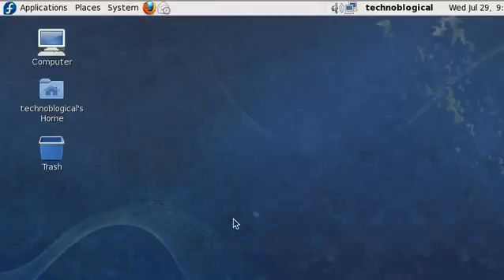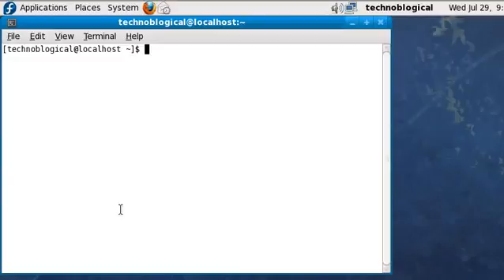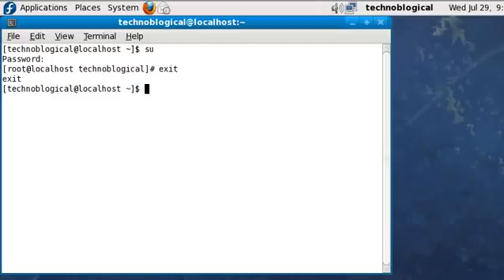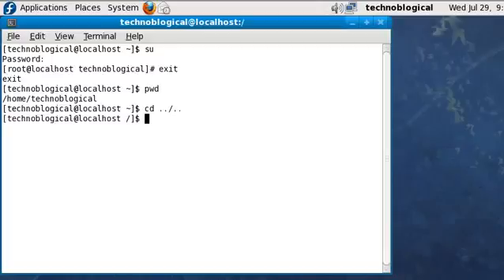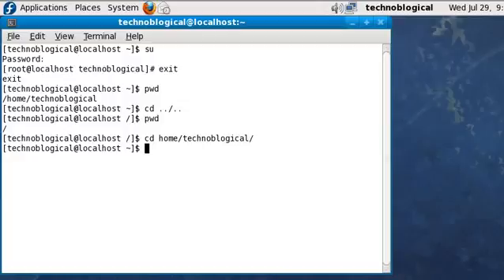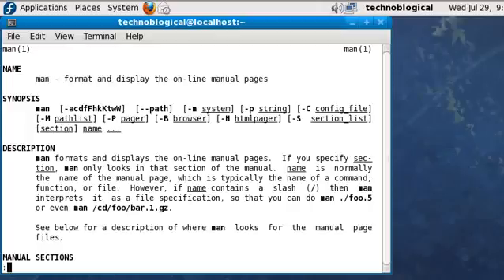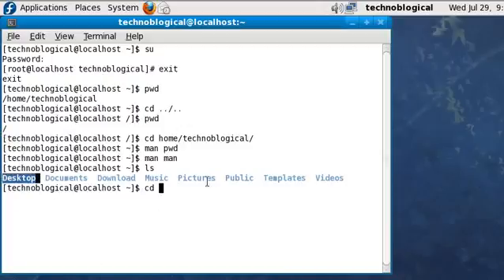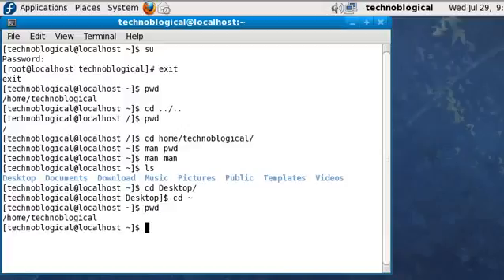simple linux commands part 1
this video will teach you how to understand basic commands of linux
if any problems occurs